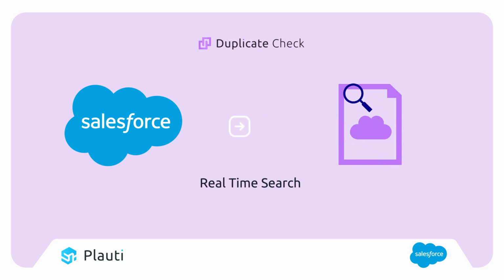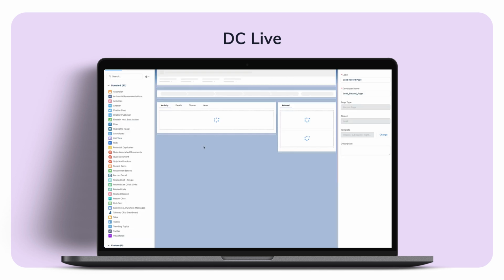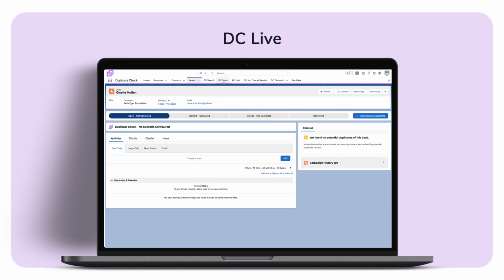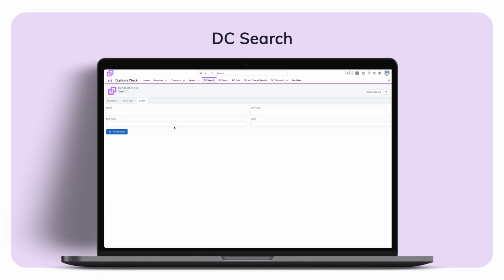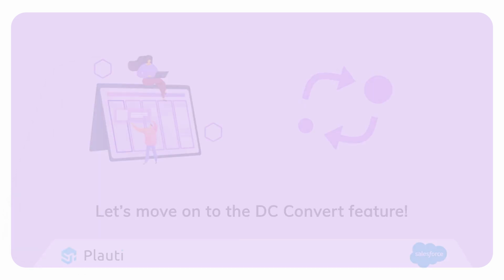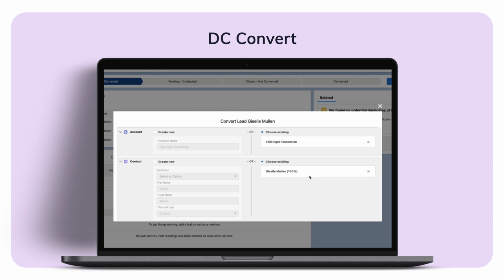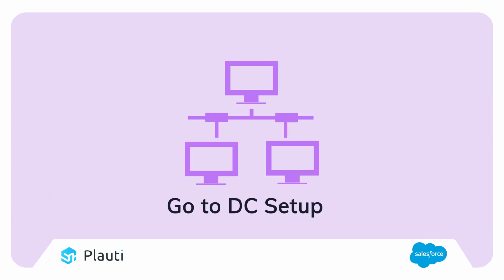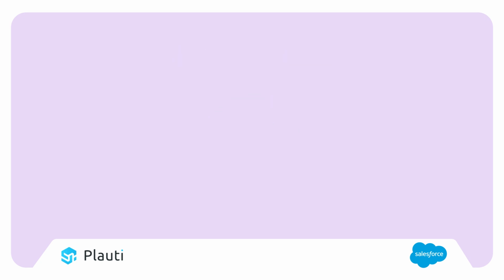How to set up DC Live, DC Search and DC Convert